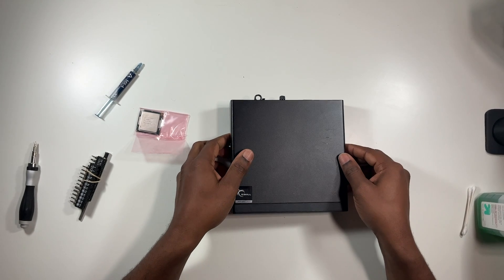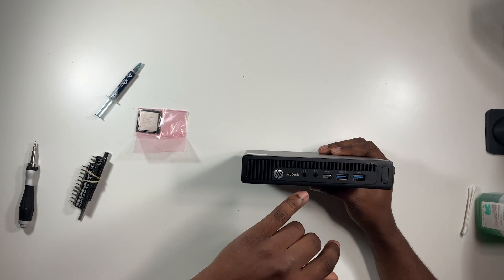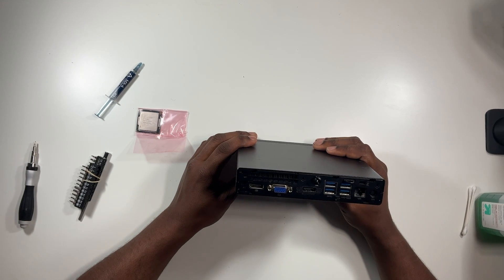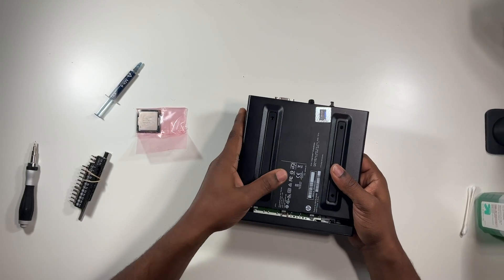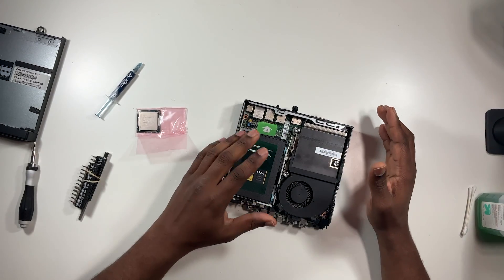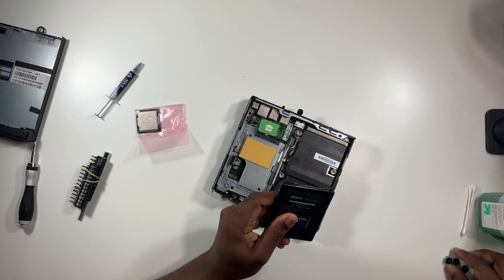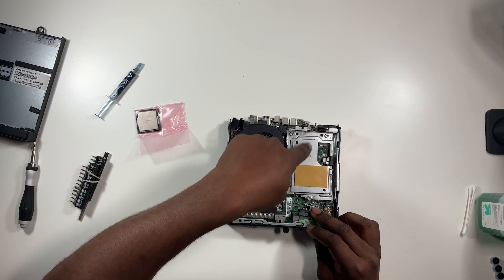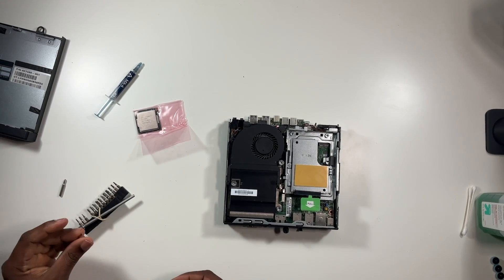HP ProDesk 600 G2 Mini PC Processor Installation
This video shows how to upgrade the processor in the HP ProDesk 600 G2 Mini PC. Very easy to do just make sure you get the i7-6700T Chip and not just the i7-6700.